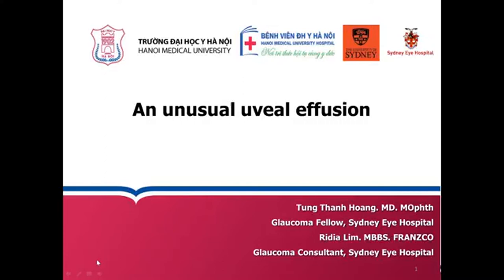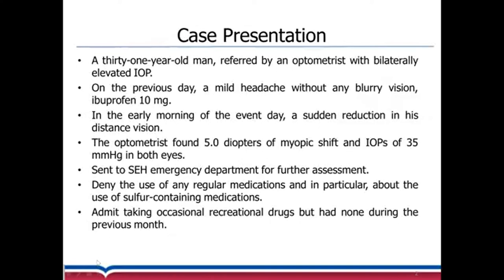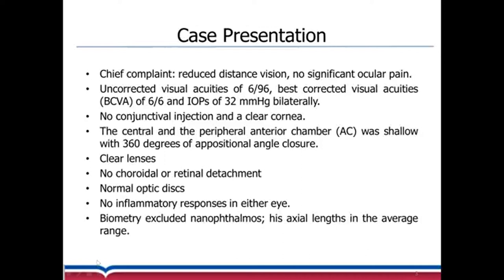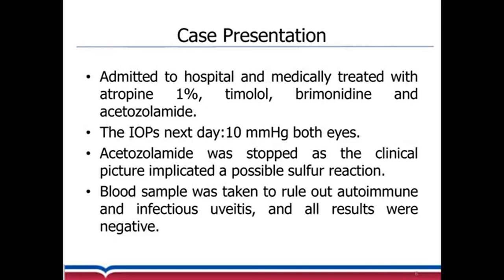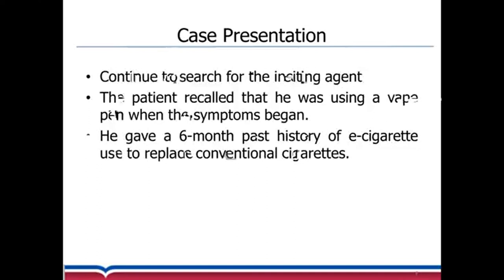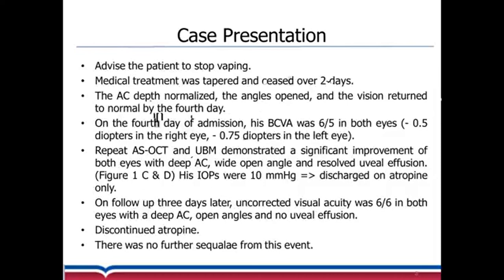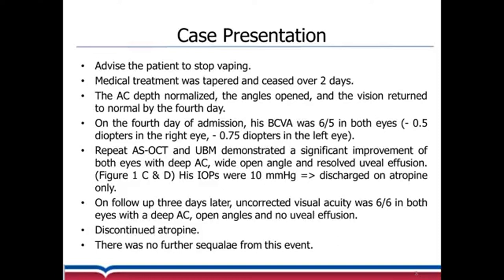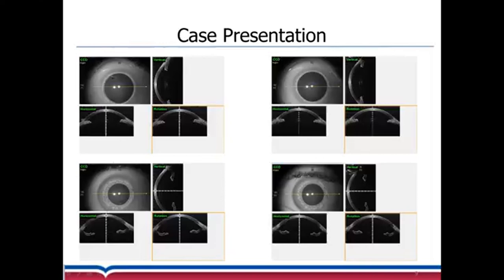An unusual uveal effusion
Speaker: Dr Tung Thanh Hoang - Glaucoma Fellow
Sydney Eye Hospital Eye School 02/07/2021